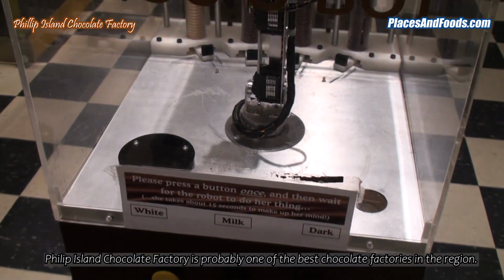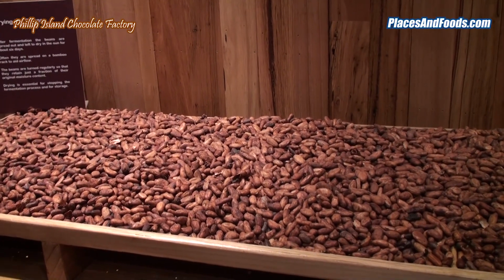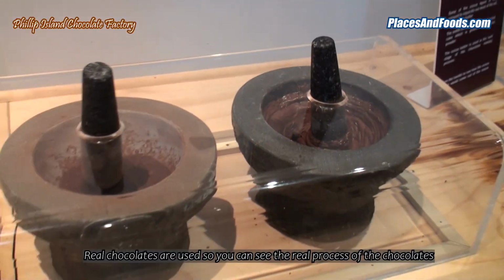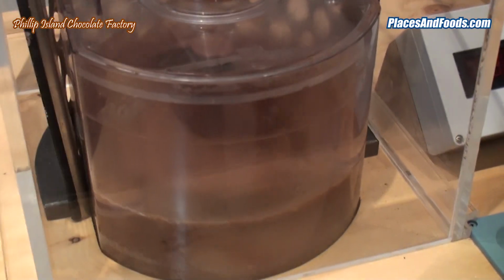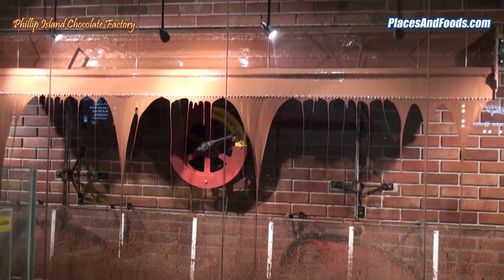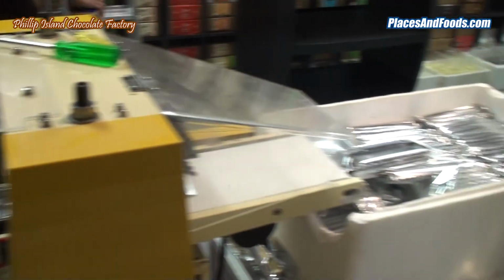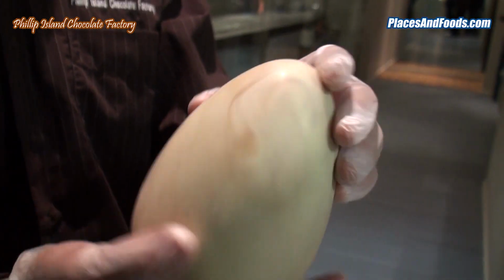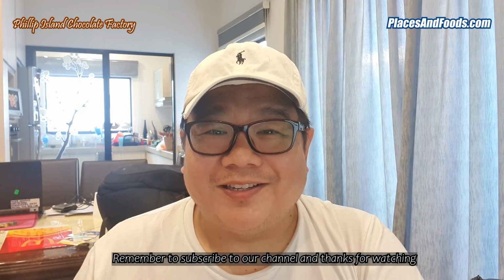Phillip Island Chocolate Factory Tour Victoria Australia